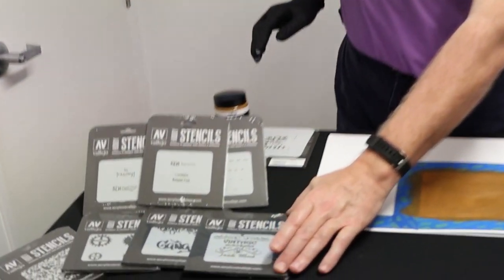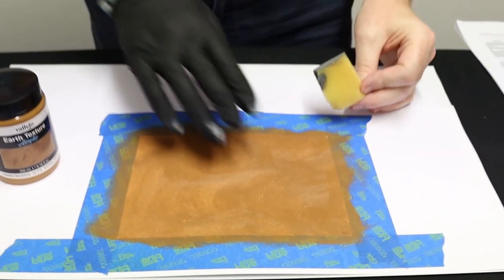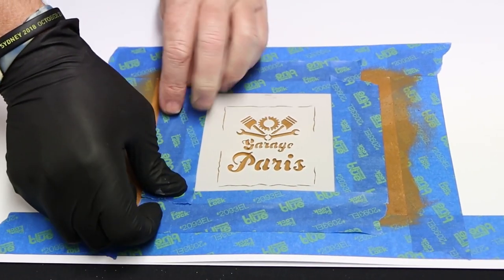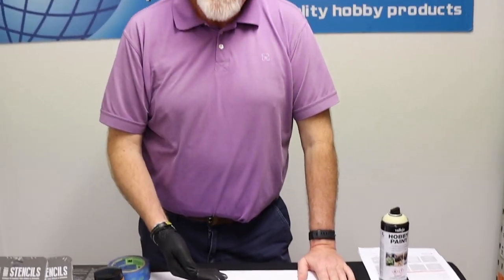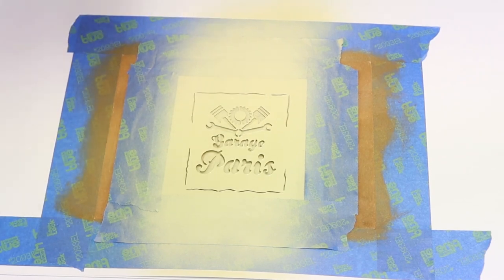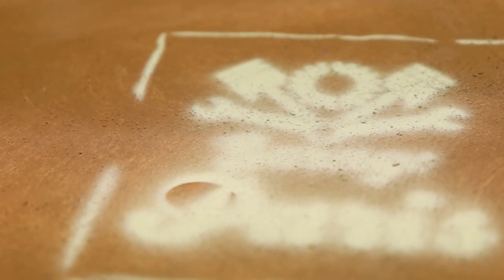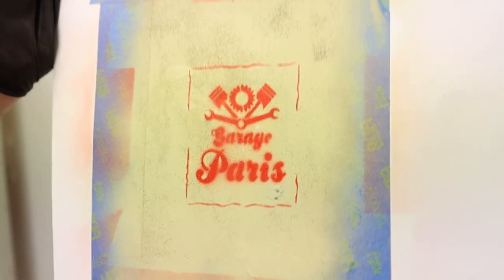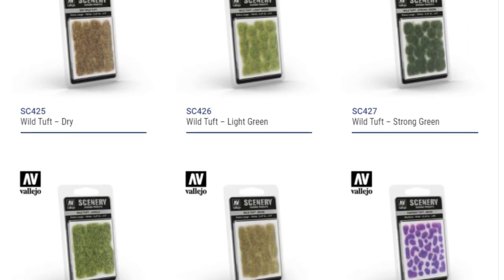Testing The New Vallejo Stencils Range!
2 New ranges from Vallejo have just landed at Hobbies Australia; Stencils & Tufts.
We thought we would give you a quick look at the results you can achieve when using these stencils, (hopefully you don't rush the job like we have here)

Products featured in this video:

Vallejo Stencils:
Vallejo ST-LET001 1/35 Vintage Garage Sign Stencil

Vallejo 28016 Aerosol Scarlet Red 400ml Hobby Spray Paint